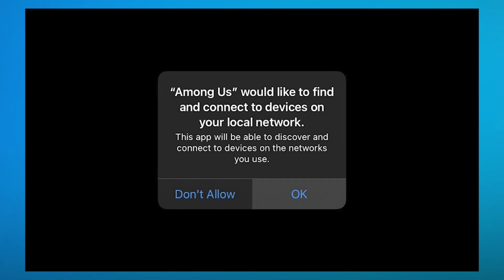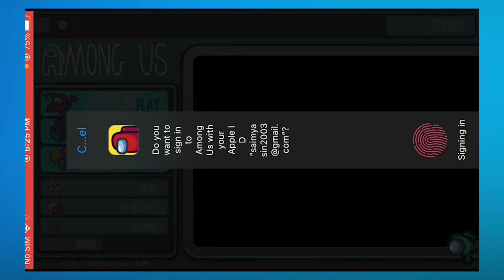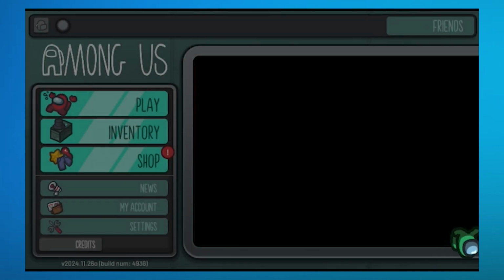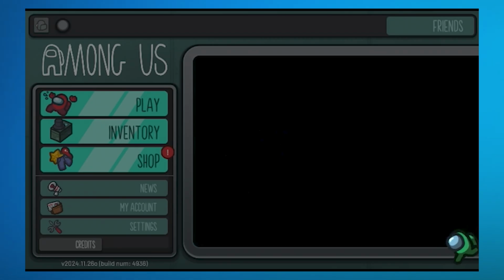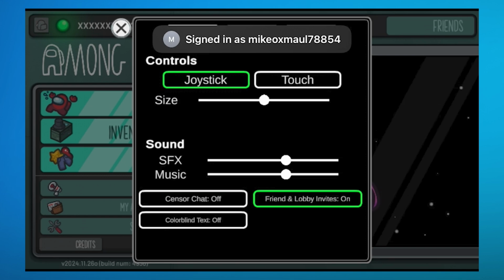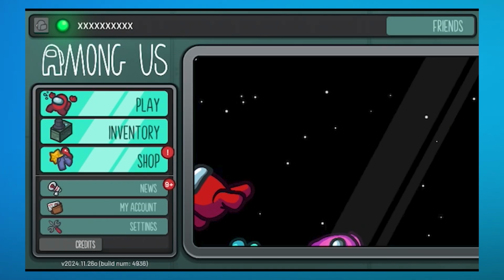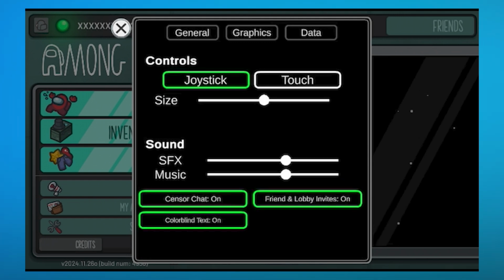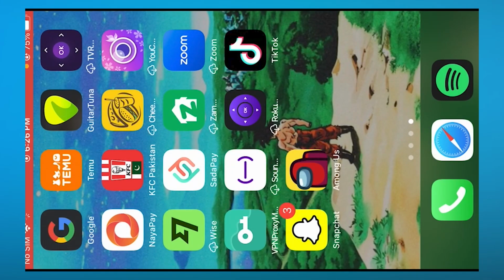How to Change Chat Settings on Among Us - Easy Tutorial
In this video, we’ll show you how to change chat settings in Among Us! 🚀

💬 Whether you want to turn on or off the in-game chat, set the chat to "Free" or "Quick Chat," or manage who can talk to you, we’ve got the step-by-step guide for you!

Here's what we'll cover:
- How to switch between Free Chat and Quick Chat 🖋️
- Managing who can send messages to you in a game 👥
- Adjusting your chat settings for a more fun or private experience 🛠️